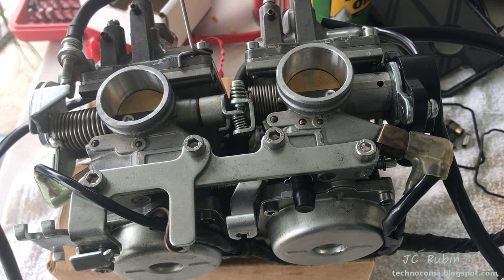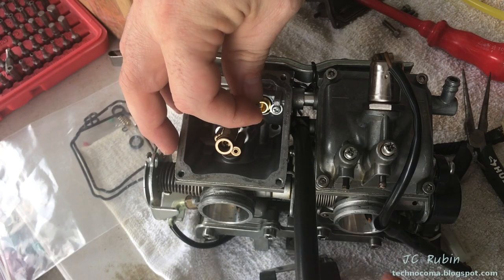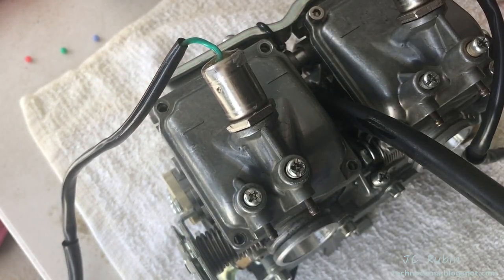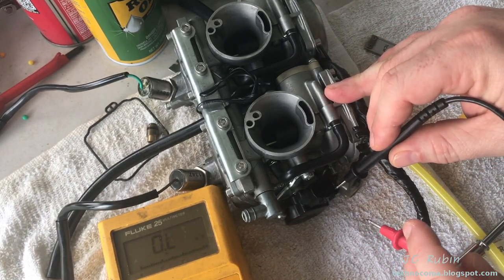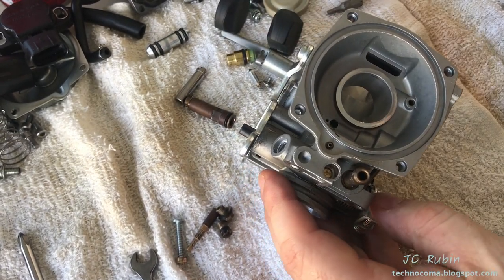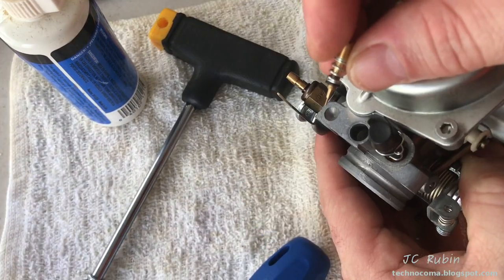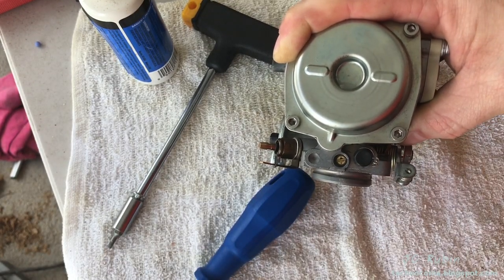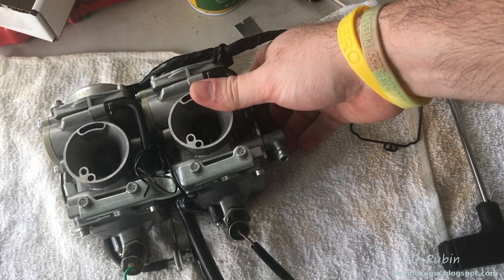Yamaha Star 650 Carburetor Test & Adjustments - Floats, TPS, Heaters, Solenoids, PMS, Leaks Part 2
We continue with the second video in this two part series. Here we will look at the carbs as if all sorts of problems were found so each issue can be addressed. The first step being to drain out the whole system through the bowls back into a gas can so that the fuel line can be detached and the bowl cover removed.

The first step will be the replacement of the float needle and seat from the carb with the ones from the kit.  My kit required swapping the screen from the old one after cleaning to the new seat before installing.   I further take this opportunity to demonstrate float level height adjustment before reintroducing the float into the carb.

I then assume that the bowl cover seal is also bad, though it probably isn't far off from bad anyway, and demonstrate replacing that as well before closing up the float cover. This would be the time to do float measurements and leak rechecks.

Having moved past the floats I move onto the heaters and their resistance testing, though noting that the readings off of the cable can be deceiving as two are in parallel, so its best to check each one for about 8 ohms, and then continuity through the harness.  The solenoids should be about 12 ohms.  When they break, put a 12 ohm resistor off the cable connection to ground and forget about them.

TPS is just a spring loaded pot.  The first measurement across is the total resistance, the next measurement tests the sweep.  It will never start at 0 ohms installed in the bike.  So long as its between 650 and 750 ohms in the closed position its ok.

A requirement for a deep ultrasonic cleaning allows for a demonstration of TPS removal as well as the drilling out of the PMS needle plug.  An account is made of the turns of the PMS needle to full seat and recorded. The carb is submerged in solution to about 60degC simple green and distilled water until it comes to temperature and then two sessions of twenty minutes with the oscillation.  After this the carb is cleaned in distilled water, blown out with compressed air and reassembled.

The PMS needle is screwed in to full seat and then dialed out to the appropriate turns.  This is followed by the TPS which is installed and then calibrated to 700ohms at closed plates with the meter as shown in the video.

Having completed all tasks, the other pieces for idle are re-added to the carb. Also the wire looms are added for the cables. This carb is now tested and ready for installation into the bike.